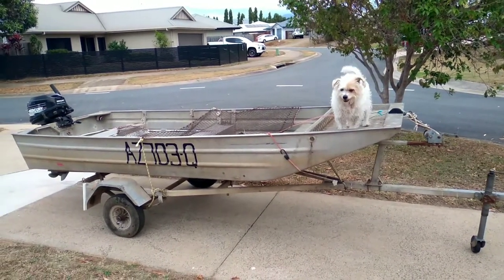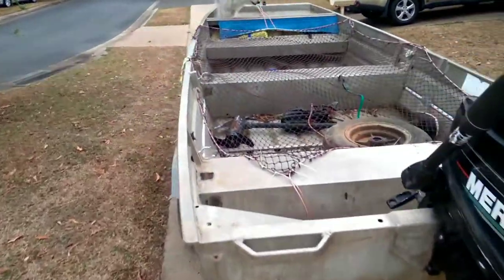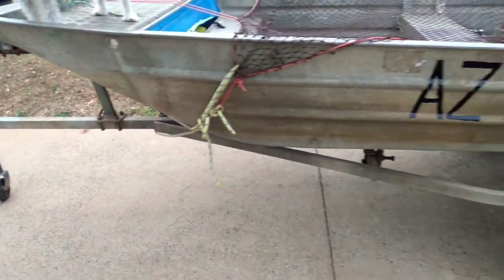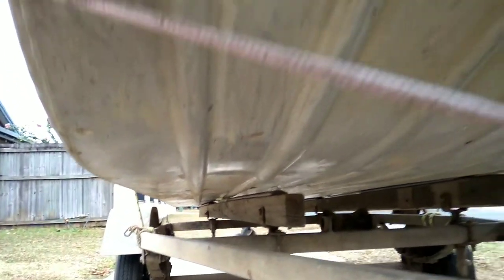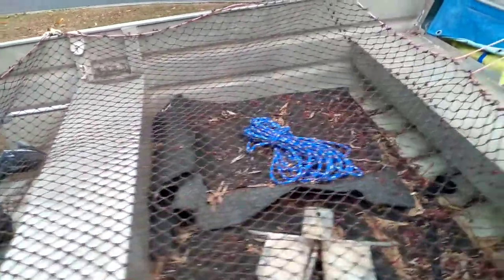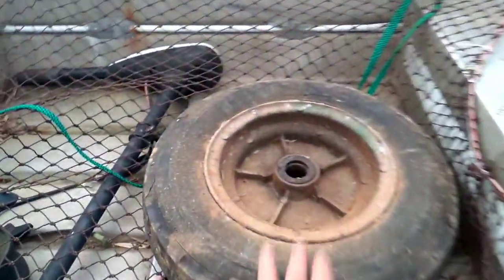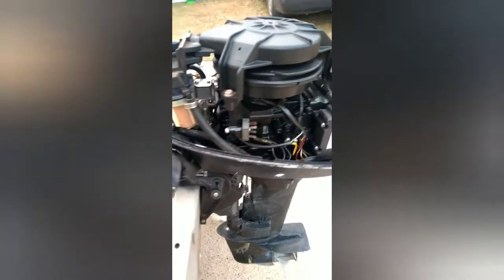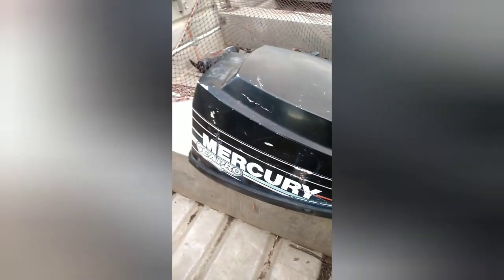Project Barra punt Pt 1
Refurbing a Norweld punt